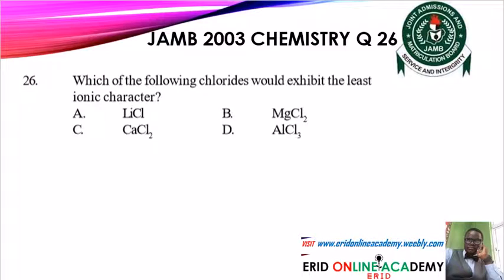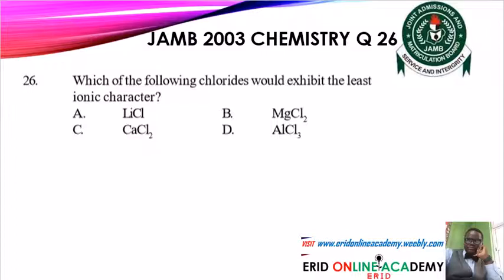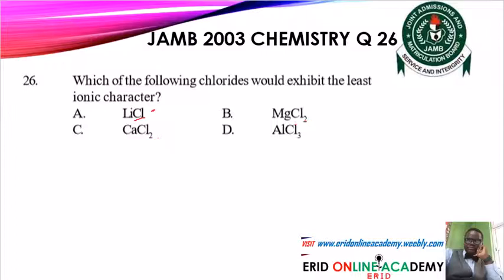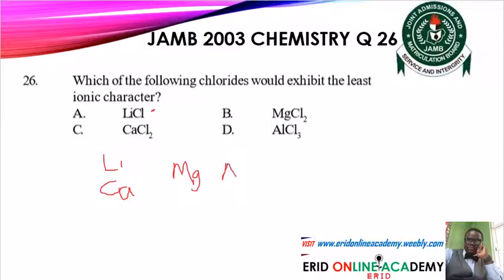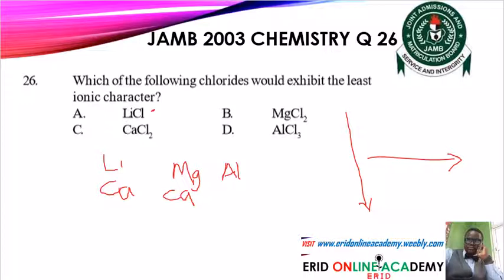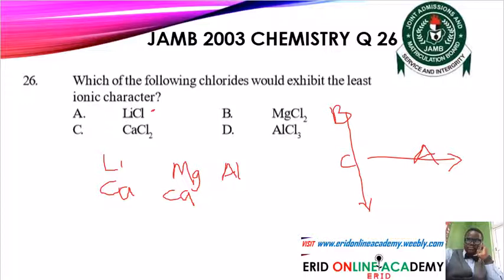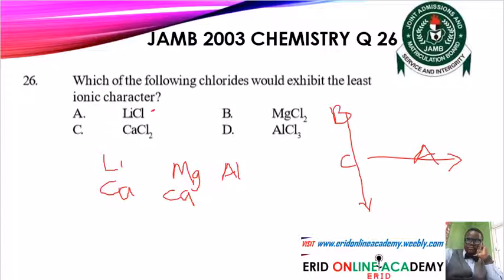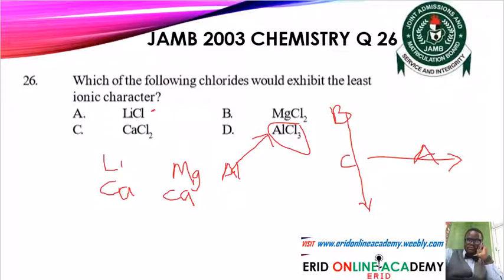JAMB 2003 CHEMISTRY PAPER Q26 (C) ERID ONLINE ACADEMY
Simplified and explanatory solution to JAMB/UTME Chemistry 2003 paper Q3